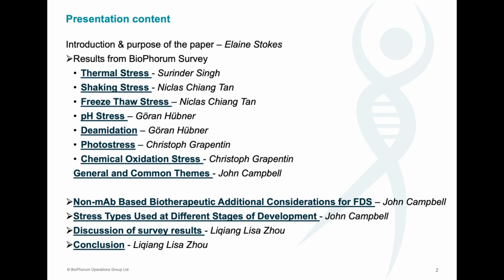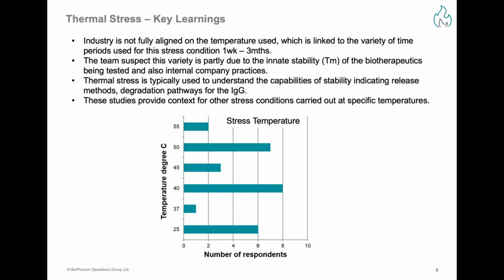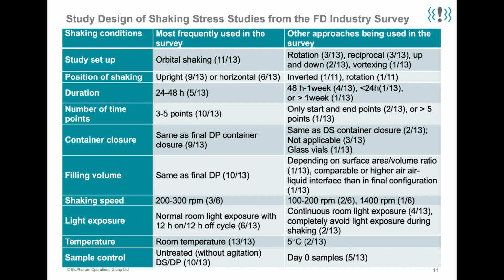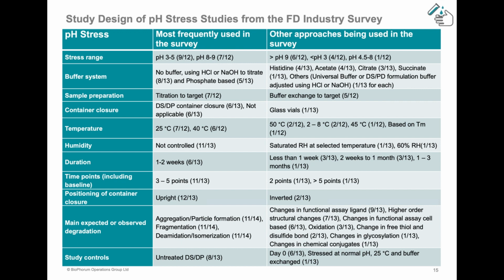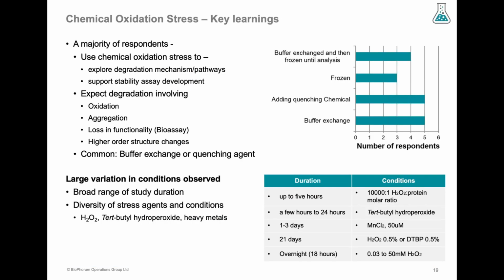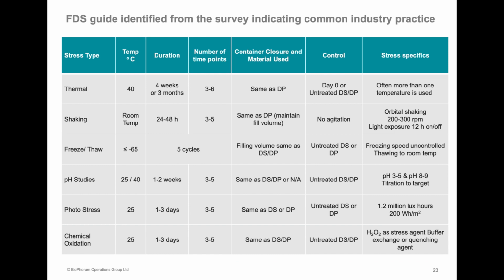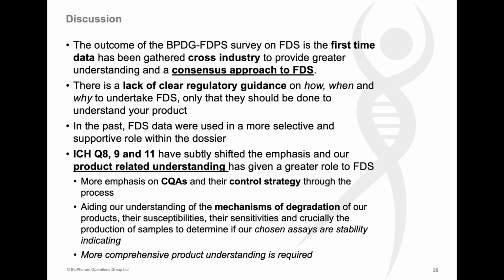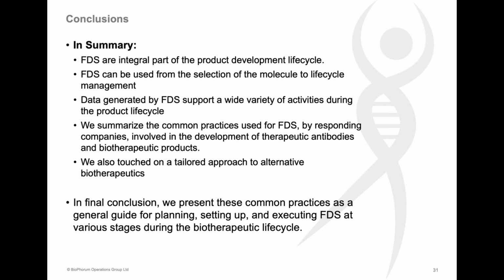An industry perspective on common practice in forced degradation studies of biopharma webinar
Forced degradation studies (FDS) are a crucial part of the drug lifecycle process because companies need to fully understand their molecule, including how it reacts to different stress conditions.

However, there is a lack of clear regulatory guidance on how, when, and why to undertake FDS—only that they should be performed to understand a product further. This means many companies commit a huge amount of time and money to these studies and use trial and error to develop a standardized approach.

To gain an understanding of current industry approaches to FDS, the BioPhorum Forced Degradation Point Share conducted an inter-company collaboration exercise, which included a benchmarking survey and group discussions around forced degradation studies of monoclonal antibodies.

The results of this industry collaboration provide insights into the practicalities of these characterization studies and how they are being used to support the product lifecycle from innovation to marketed products. In this webinar, SME’s will take you through this global benchmarking survey from across 12 companies and present these as a guide to a common approach to FDS across the industry which can be used to guide the design of FDS based on CMC product life-cycle and biomolecule needs.

Our speakers:
- Surinder Singh, Senior Scientist, @BristolMyersSquibb
- Niclas Chiang Tan, Director, @Takeda-Pharmaceuticals
- Göran Hübner, Head of Laboratory, @boehringeringelheim
- Christoph Grapentin, Principal Scientist, @LonzaGroup
- John Campbell, Scientific Leader and GSK Fellow, @GSK
- Liqiang Lisa Zhou, Principal Research Scientist, @AbbVie
- Elaine S.E Stokes, Account manager and Facilitator, BioPhorum

Chapters
0:00 Webinar and BioPhorum introduction
5:33 Thermal stress
8:58 Shaking stress
11:02 Freeze thaw stress
11:55 pH stress
16:51 Photostress
19:47 Chemical oxidation stress
20:53 General and common themes
25:59 Non-mAb-based biotherapeutic considerations
27:49 Stress types used at different stages
28:30 Discussion of survey results
33:10 Conclusion